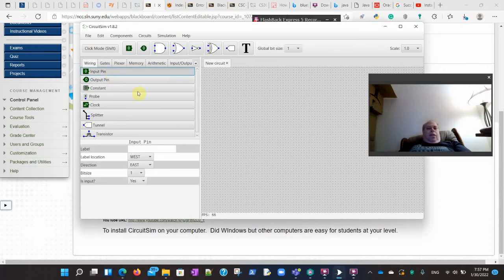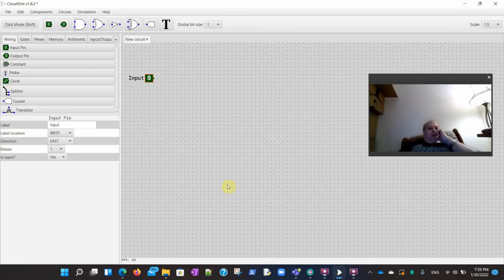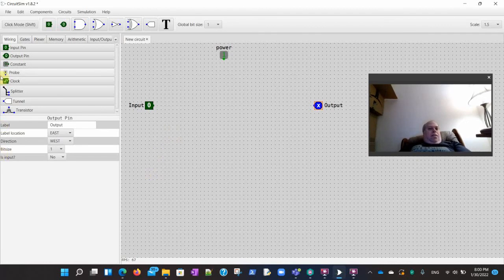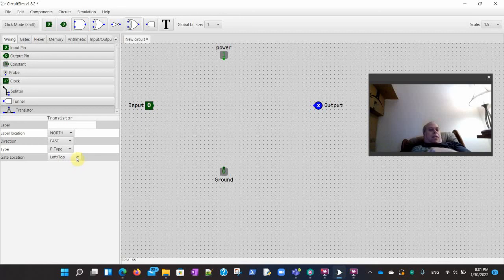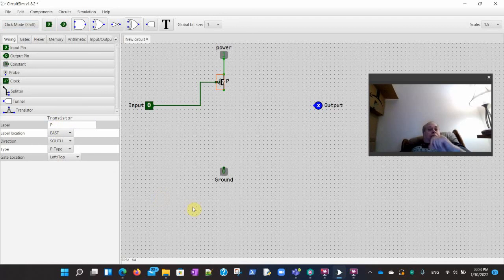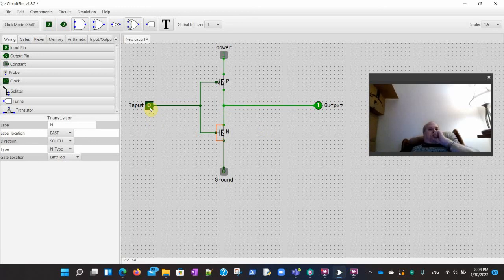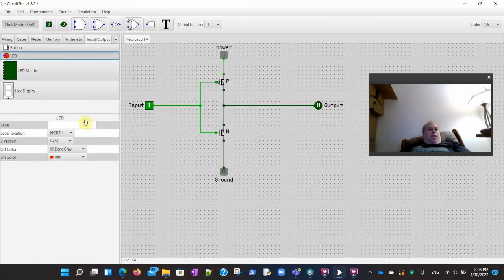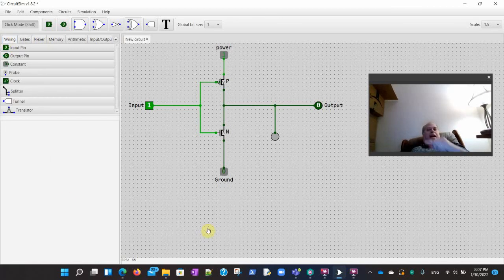CircuitSim Making an Inverter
Using transisters to Build a CMOS Inverter